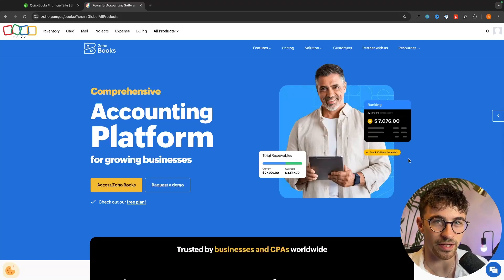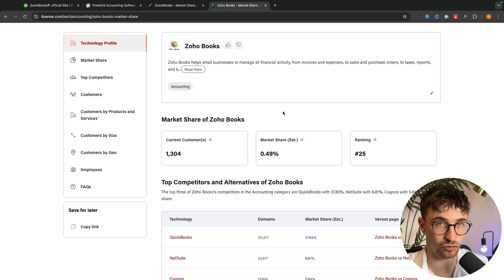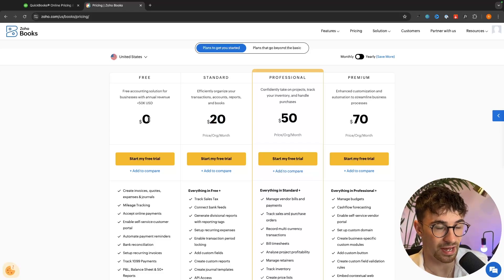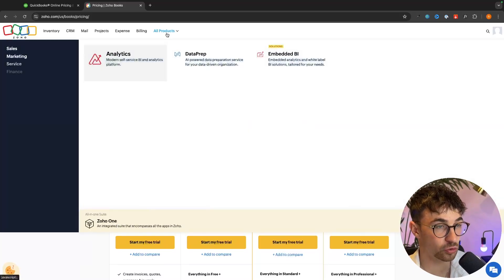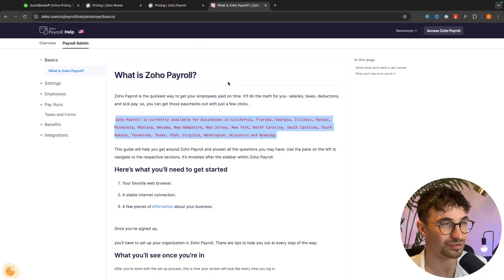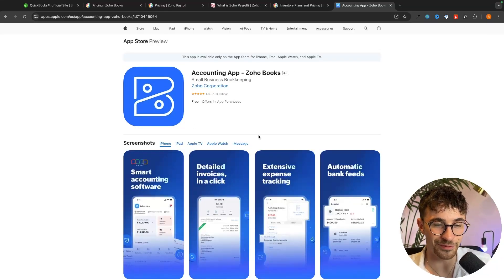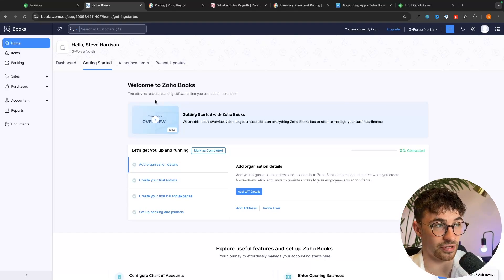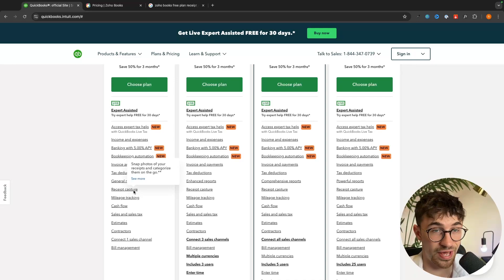QuickBooks vs Zoho Books | Which Is The Best Accounting Software for Small Businesses?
Trying to decide between QuickBooks and Zoho Books for your business? In this video, I compare these two popular accounting software options to help you choose the right one. I break down their features, pricing and some interesting things that you might usually miss, so you can see how they stack up against each other. Whether you're a small business owner or an accountant, this side-by-side comparison will guide you in selecting the best tool for managing your finances efficiently.